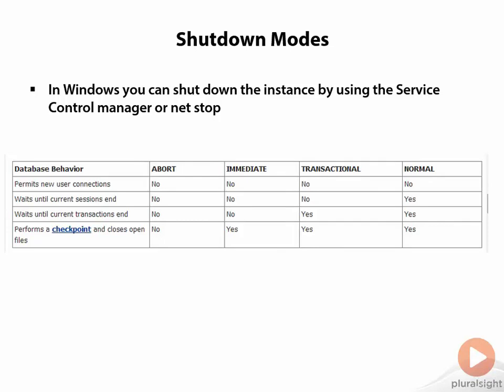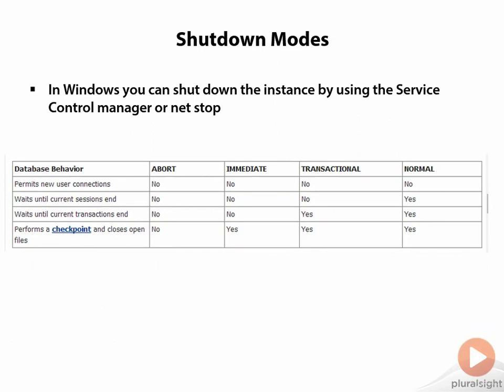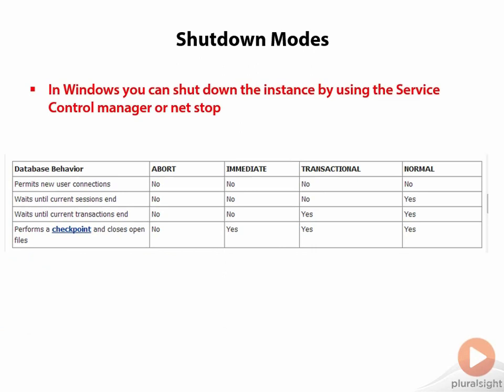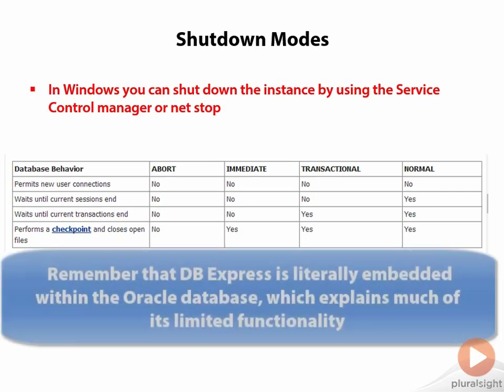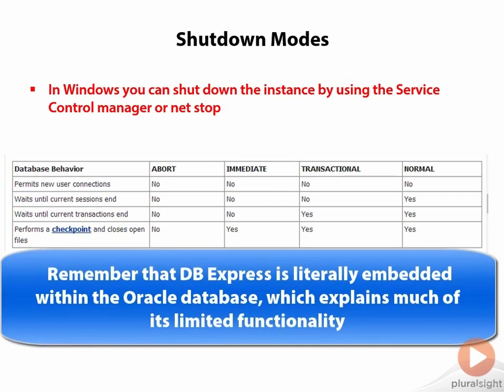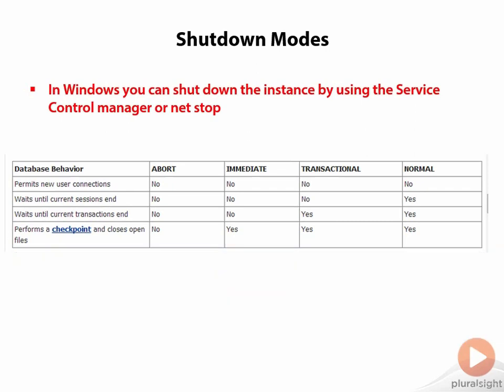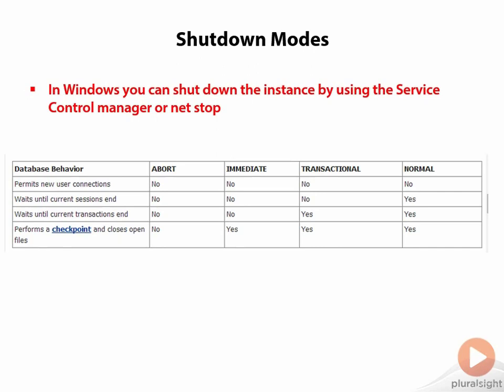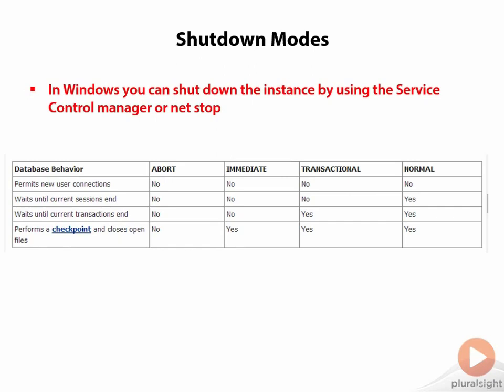03 07 Shutdown Modes